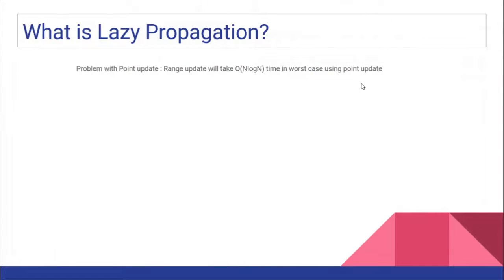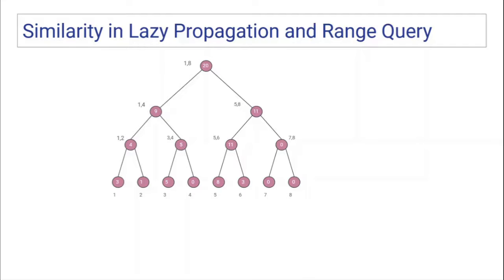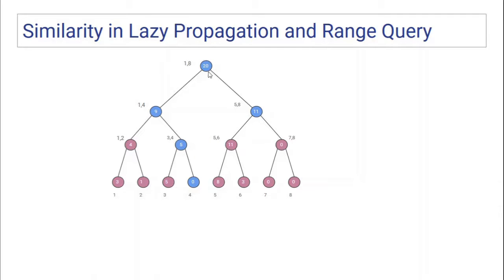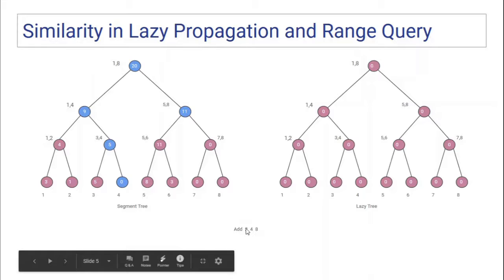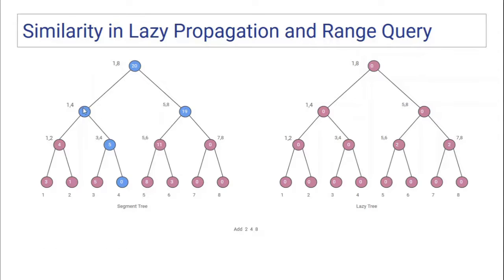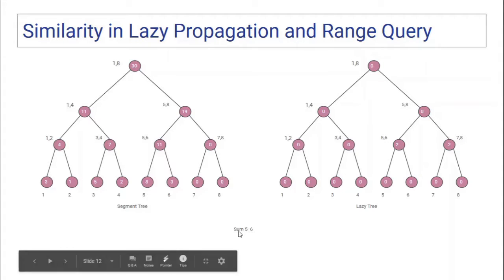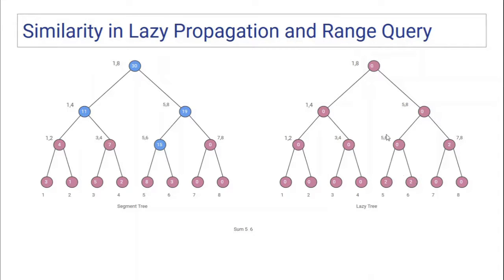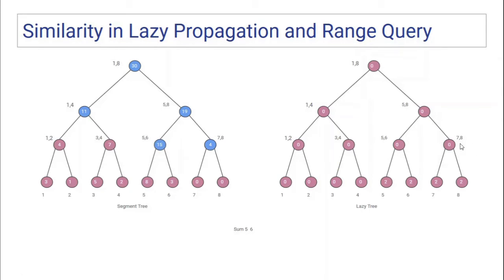L06 : Lazy Propagation | Segment Tree | CodeNCode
In this lecture we will learn lazy propagation an optimization technique for segment tree.